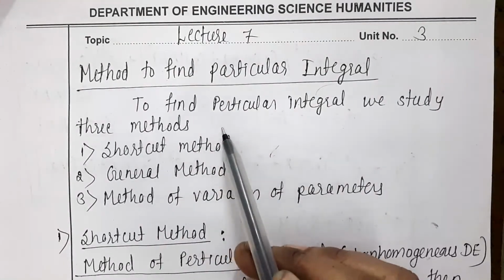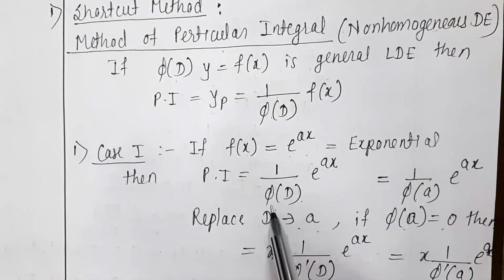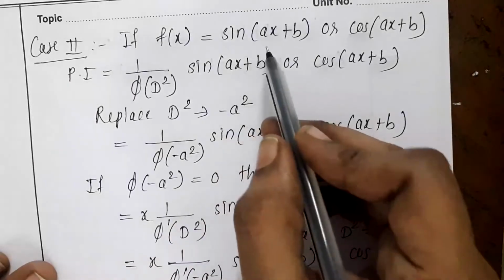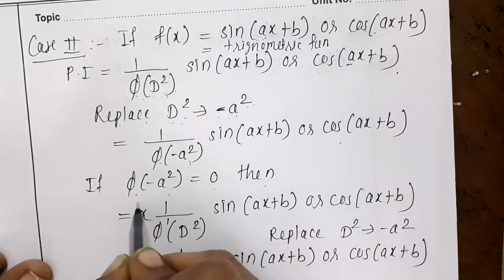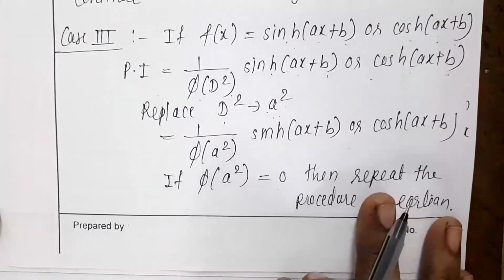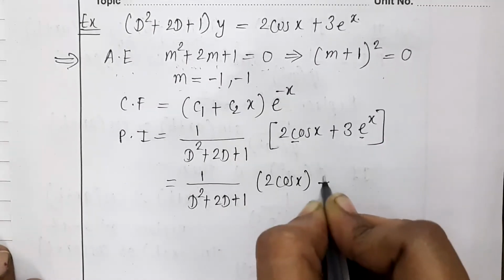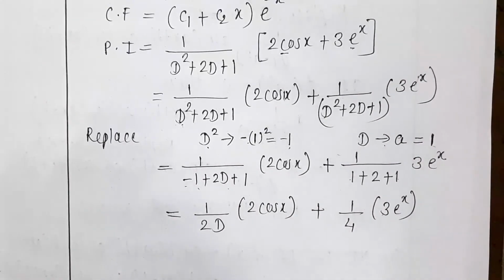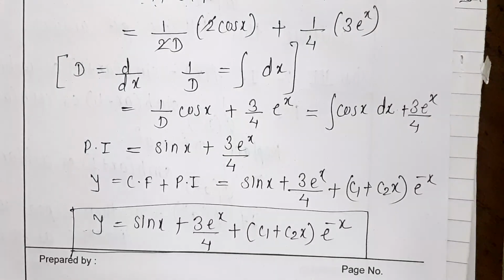Lecture 7 Perticular Integral